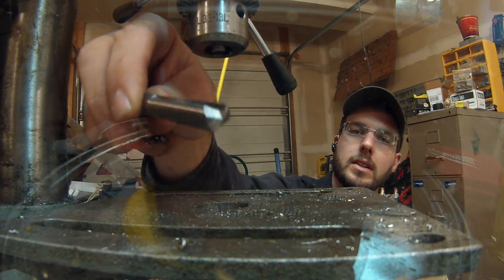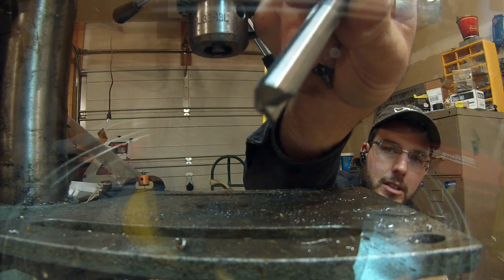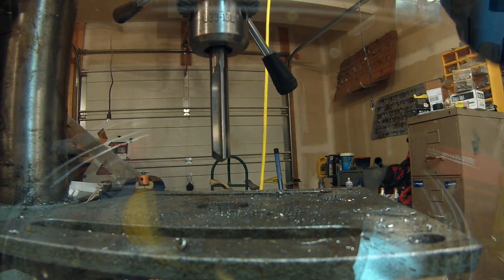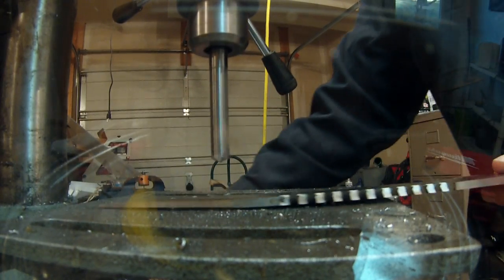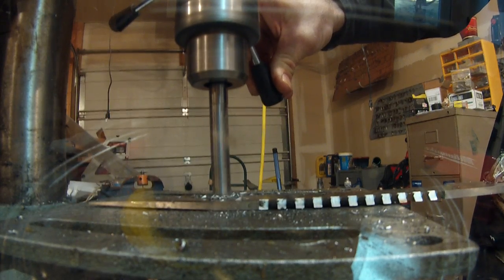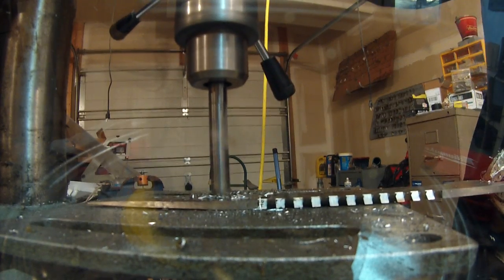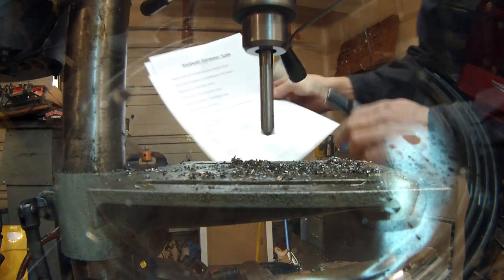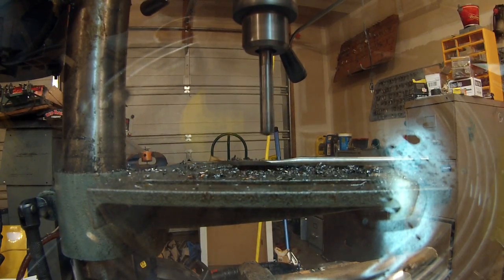Solid Carbide Drill Bit Test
Solid Carbide Drill Bit Test, Drill Stainless steel,Hardened Steel, Super Alloy Steel, Hard plate and more

This is a test of the Solid Carbide drill bits on different materials 50-60+ RHC. Drill 440C Stainless Steel, Drill Anti Drill Plate, Drill Hard Plate, Drill Tool Steel (Hammer). Part 7 of "The Ultimate Guide To Drill Bits"

1338 Grand Ave
Glenwood Springs
Colorado
81601